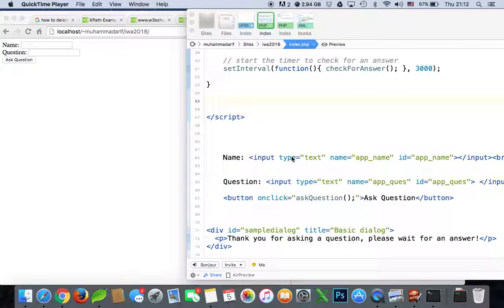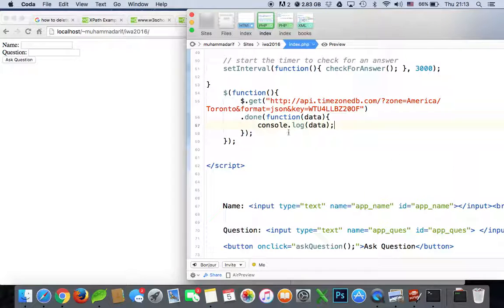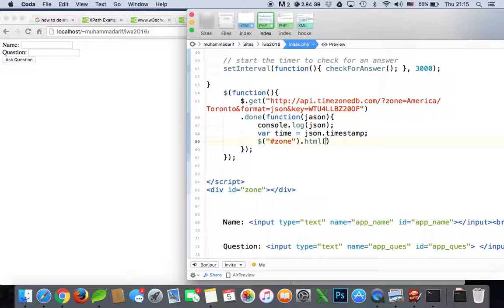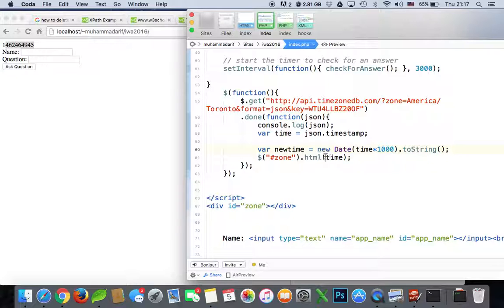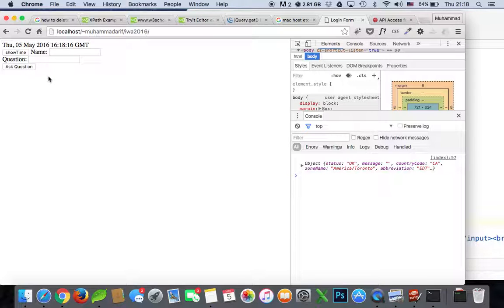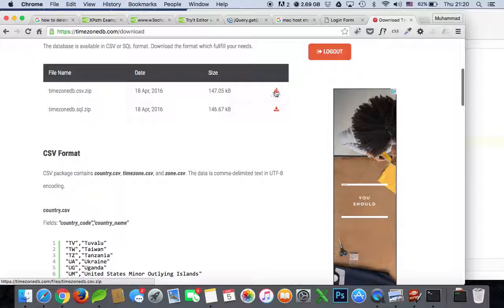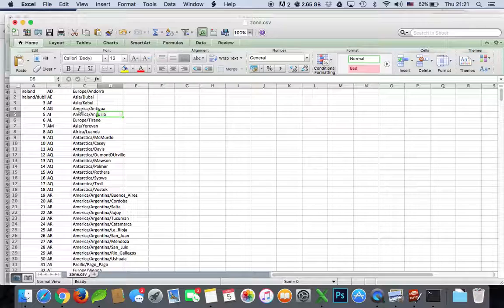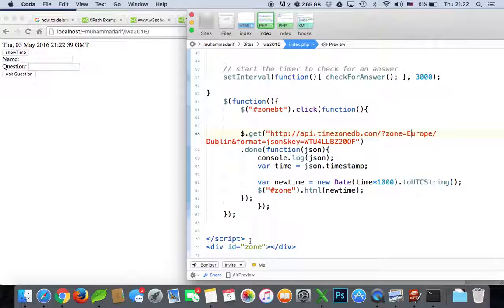how to use time api from timezoneDB.com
time zone , get time zone from different countries or zones , get data from api , json